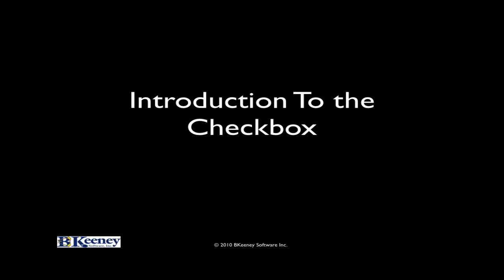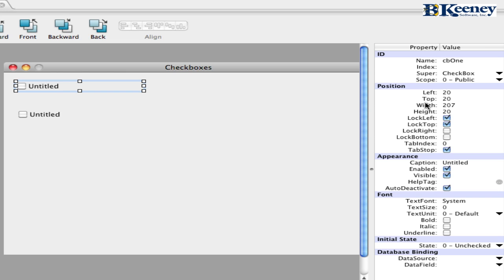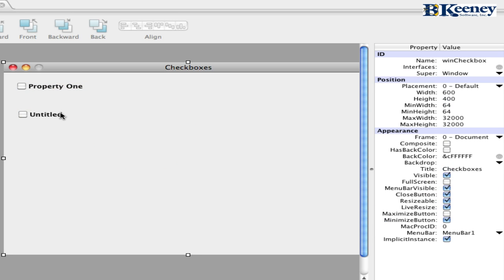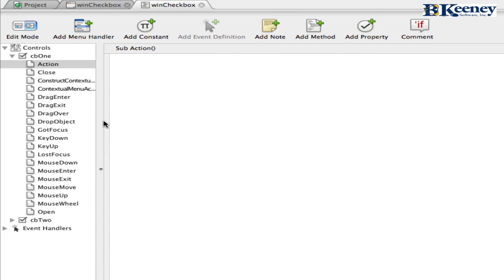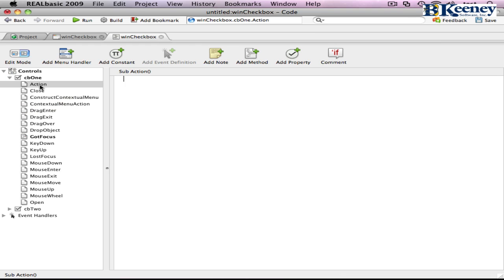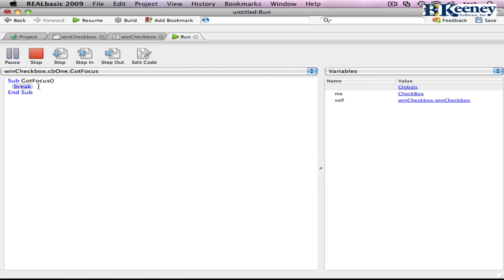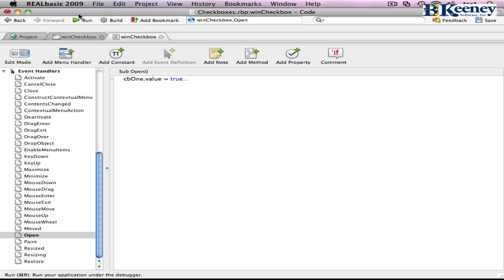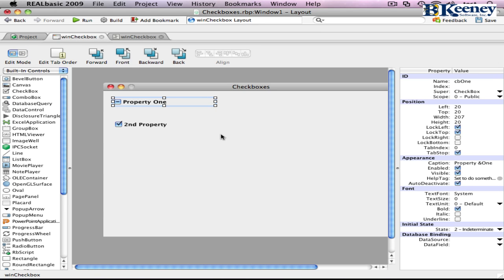The REALbasic Checkbox Control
In this video we learn how to use the CheckBox control in REALbasic. To see more than 20 hours and over a hundred REALbasic training videos, please